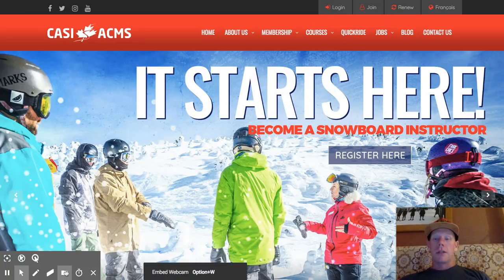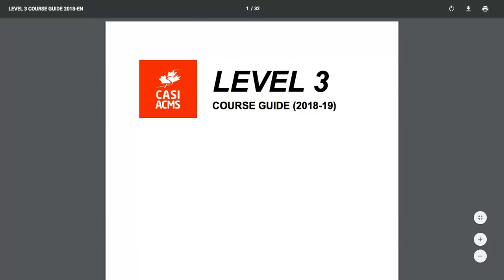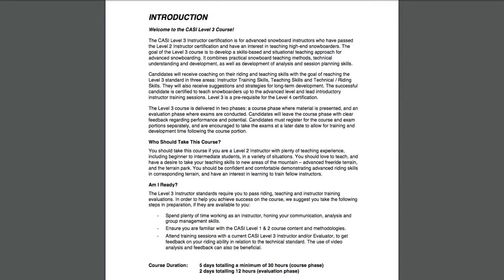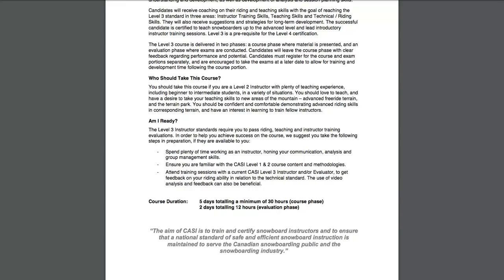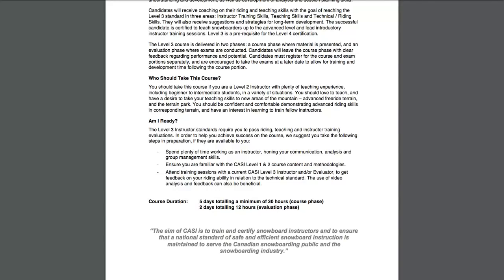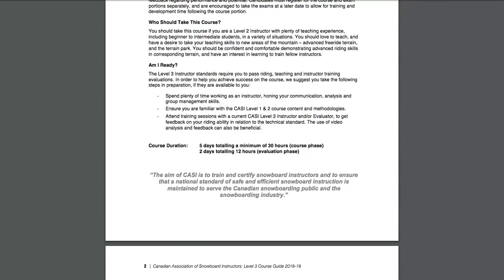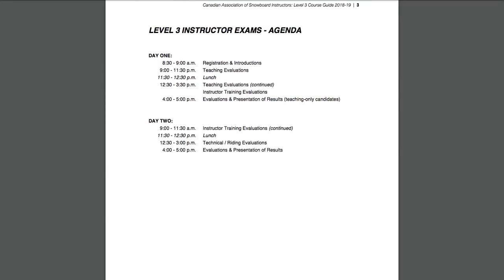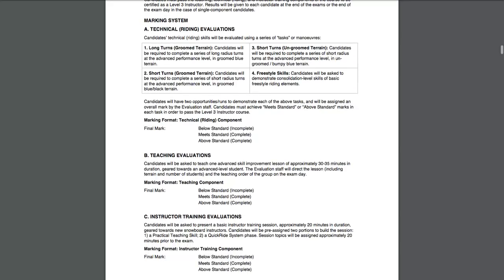Webinar: LEVEL 3 INSTRUCTOR OVERVIEW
Are you thinking about taking the Level 3 course or exams this year? Here's an overview of the certification standards, and some other tips and tricks.